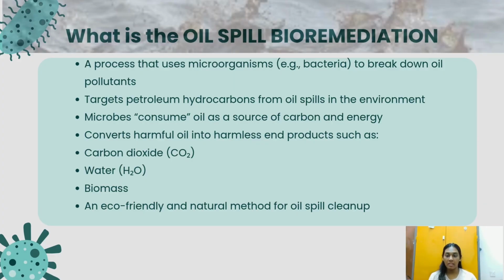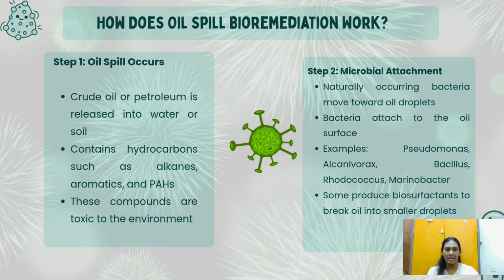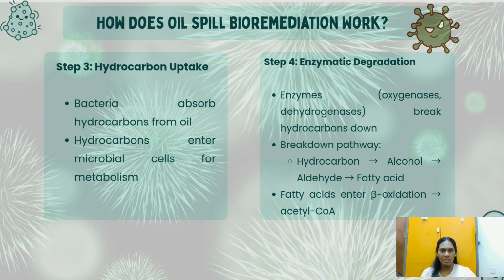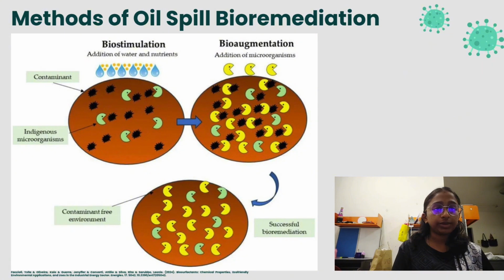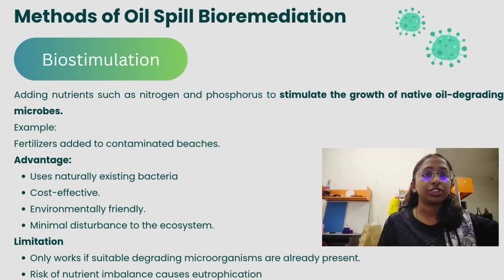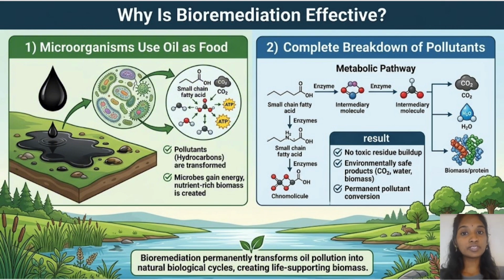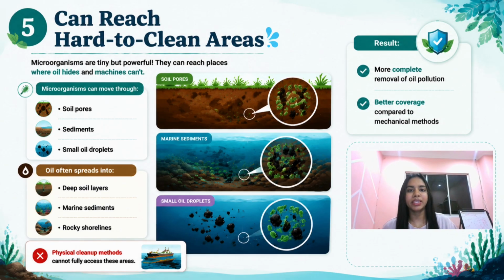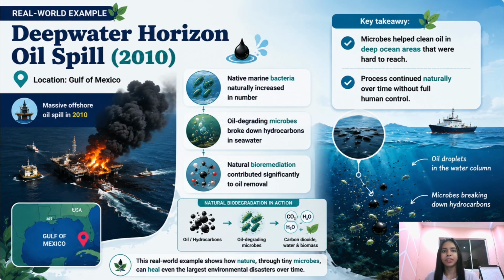Oil spill bioremediation(FIE22003)FISIOLOGI MIKROB (Credits: Prof Madya Dr Wee Seng Kew)